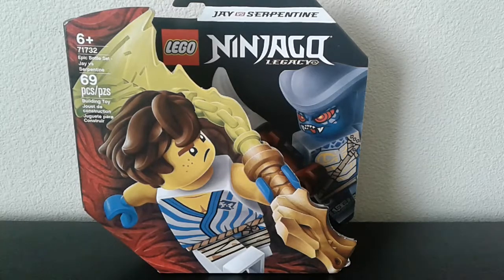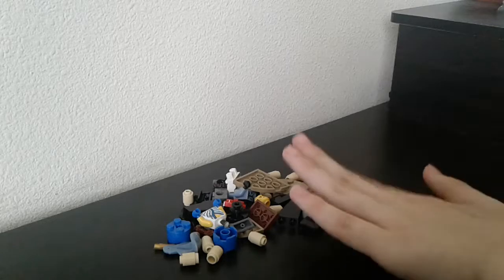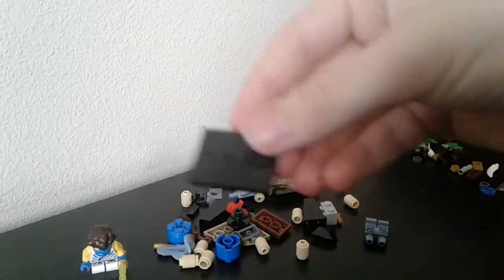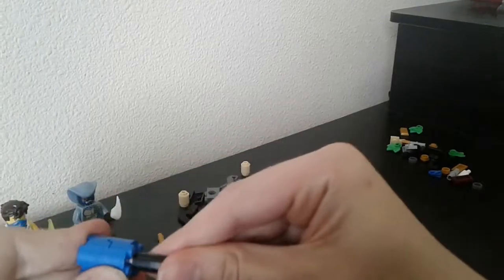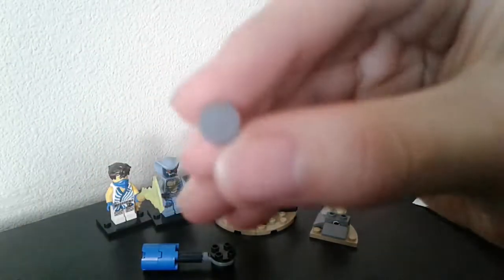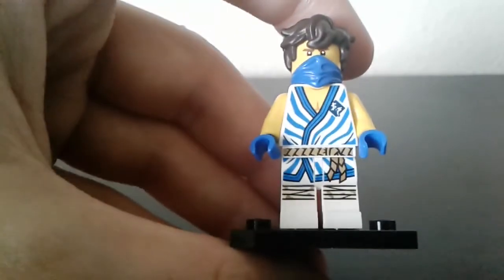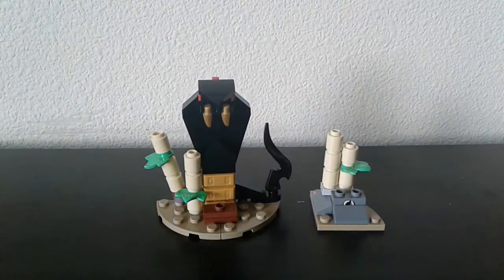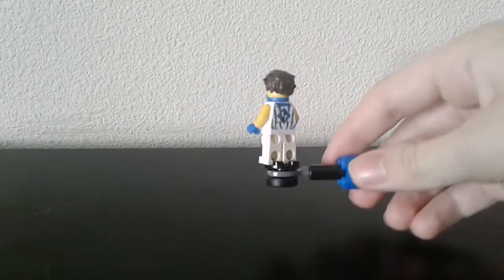Lego Ninjago set #71732 Epic Battle Set - Jay vs Serpentine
My review of this set
Like if you enjoy